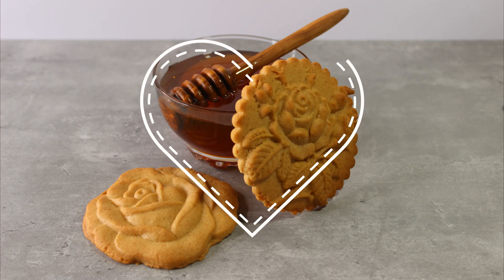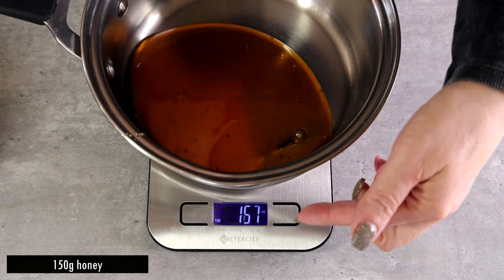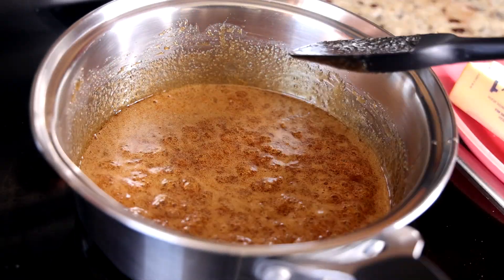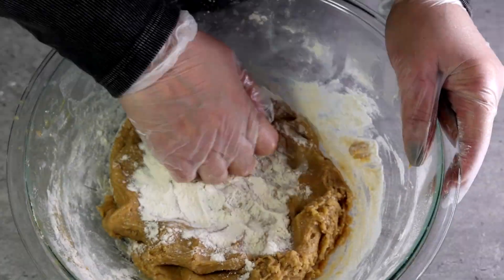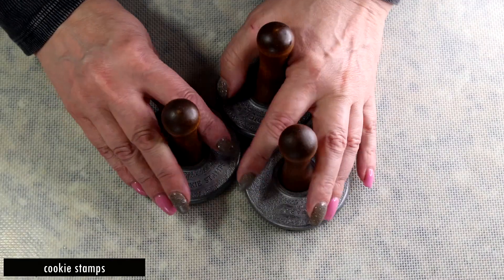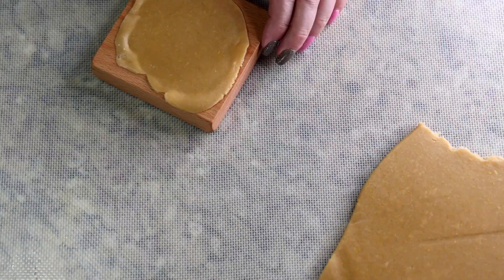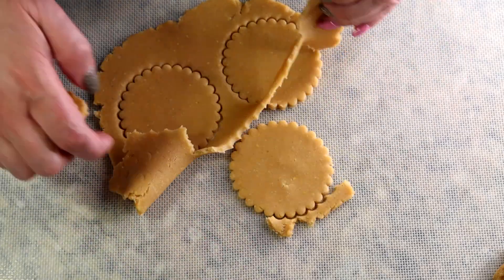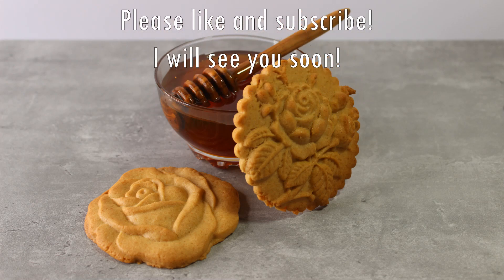Honey Cookies! You will actually taste HONEY in them.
To create this recipe, I was inspired by my trip to Pine, AZ.
They have Honey Stand, where they sell local honey. I usually get my honey from them. So, decided to use it in cookie recipe. I hope you will give this recipe a try.

HONEY COOKIES

You will need:

150 g honey
100 g brown sugar
100 g butter
500 g (more or less) all purpose flour
½ teaspoon salt
1 teaspoon baking powder
1 large egg

Method:

In a large mixing bowl sift in flour. Take out 3 tablespoons and reserve if we need to add more flour to our dough.
To the rest, add salt and baking powder and mix.
Set aside.

In a medium saucepan add homey and brown sugar.
Heat it up and slowly bring to a boil. Make sure all sugar has dissolved.
Take off the heat and add butter into cubes.
Mix so it is combined. This will also to bring temperature of our caramel down and allow us to pour into flour.

Add 1 egg to dry ingredients and mix well until crumbs consistency.
Then add honey, sugar and butter mixture. We are making cooked dough.
So mix everything well.
Start adding more flour until dough reaches right consistency (see test in the video).
Cover and refrigerate for 1 hour.
After the dough has been cooled you can molded into molds, use cookie stamps or simply cut out circles.

Bake at 350°F(180°C) for 10-13 minutes.

Cookie Stamps

Nastassja:)